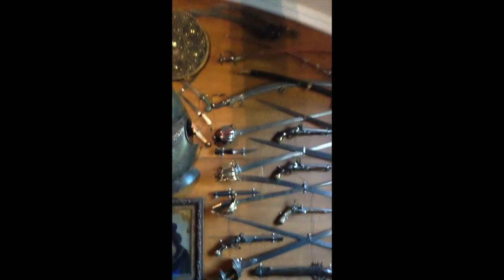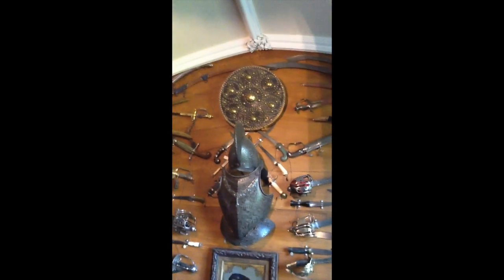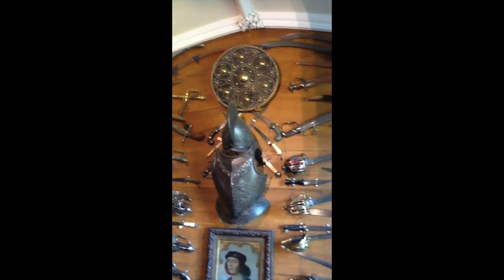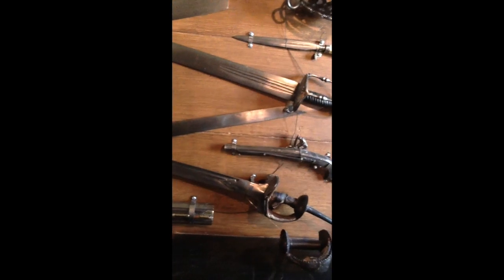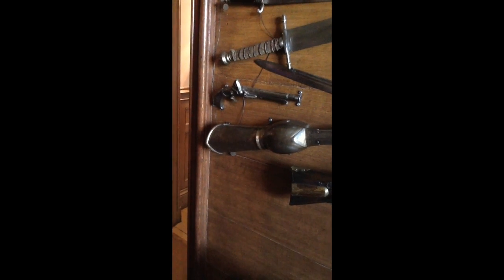Patta or Pata, a 17th century Indian sword in Sir Walter Scott's House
I had a bit of a look into this an it turns out to be a exotic Indian weapon called a pata or patta. It's not a combination of items, but infact a traditional sword also called dandpatta.

The truth is that in the 17th century Indiana warriors would fight with one of these on each hand, wolverine style! They were said to he so effective that they could even combat heavy cavalry.